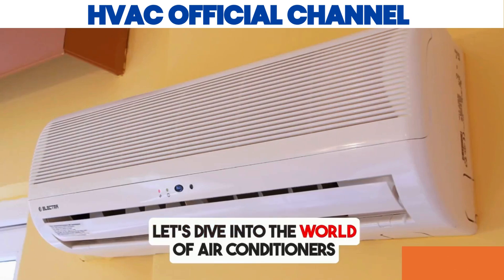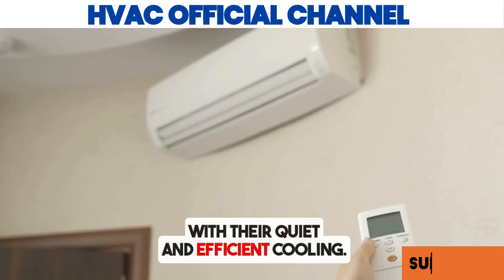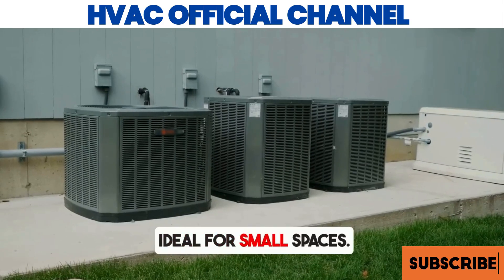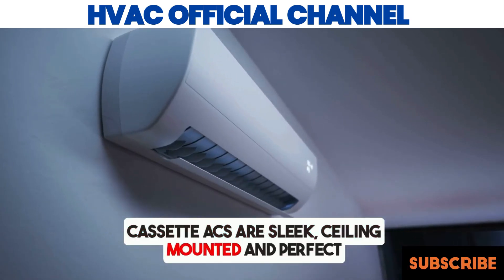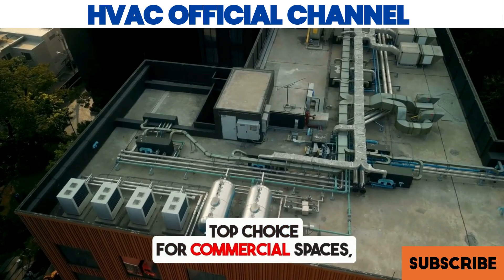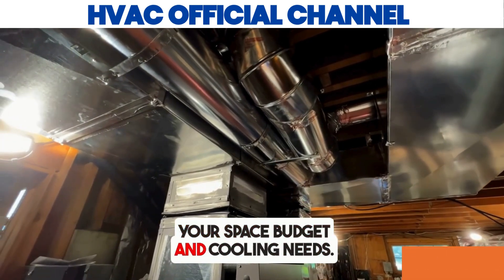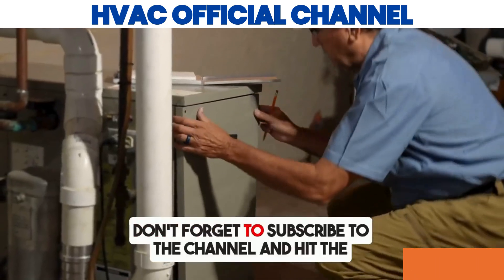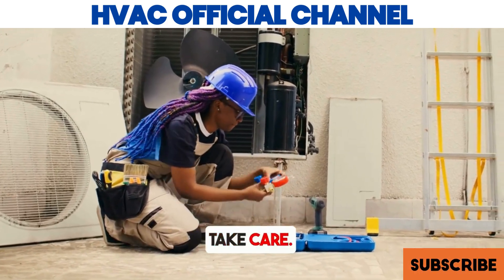Types of Air Conditioners – Which One is Best?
Discover the different types of air conditioners and learn which AC is best for your home, office, or commercial space. In this video, I explain Split AC, Window AC, Central AC, Cassette AC, and VRF/VRV Systems in a simple way.
If you are planning to buy an AC or want to understand which one suits your space and budget, this video is for you!